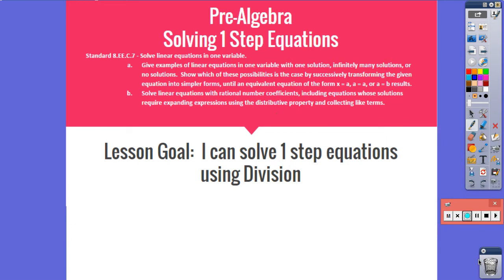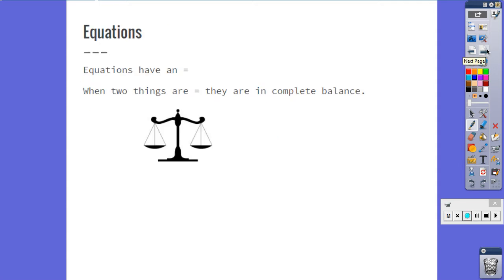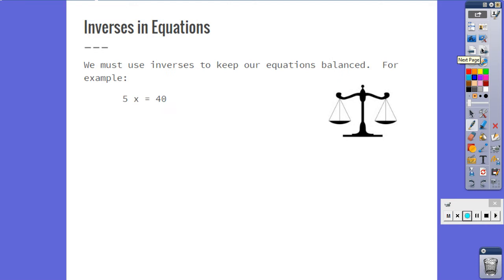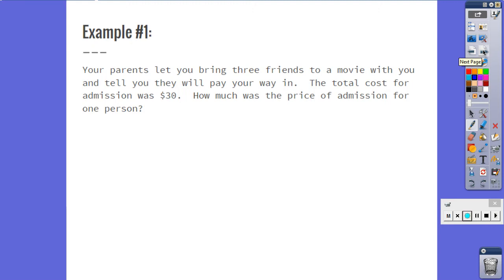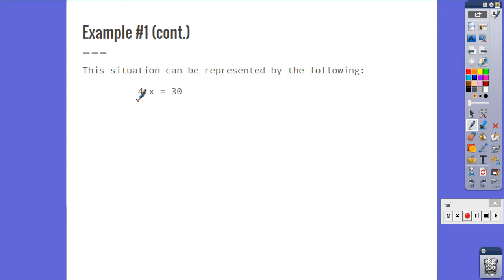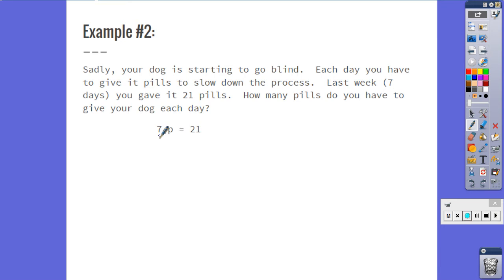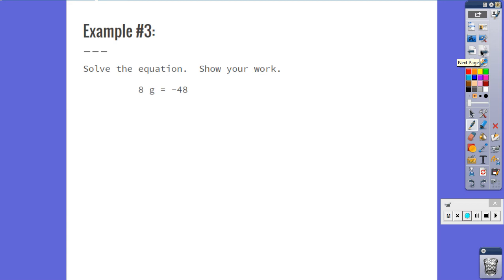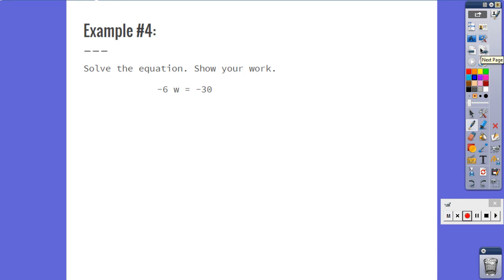8.EE.C.7 Solving 1 Step Division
This is a video that describes how to solve one step equations using division.